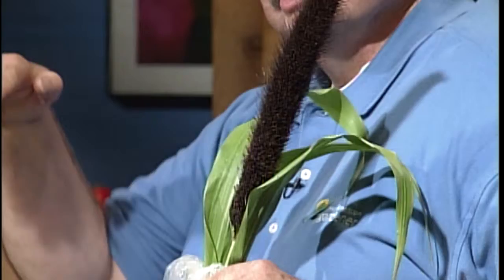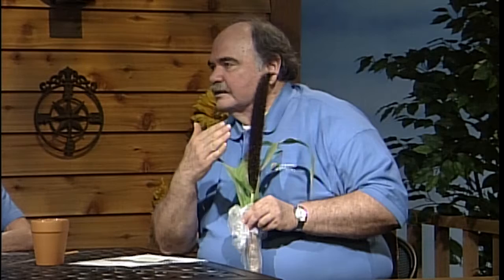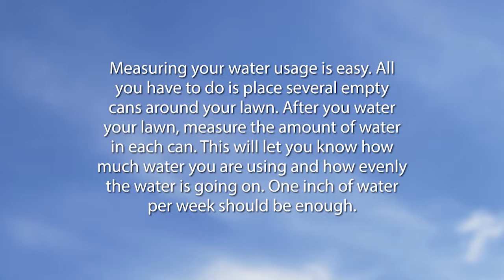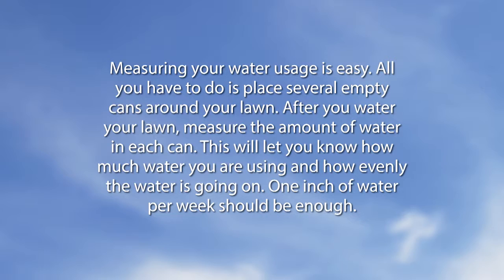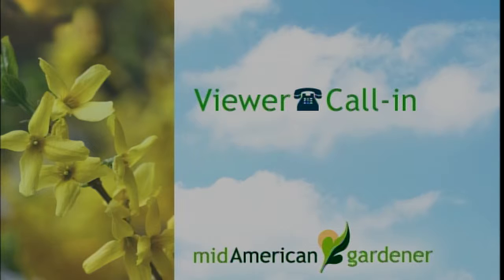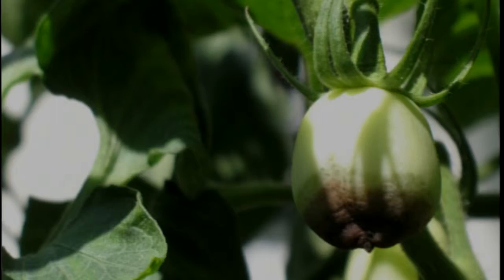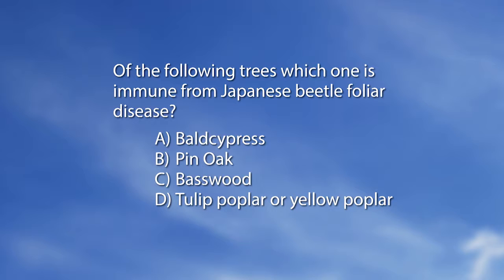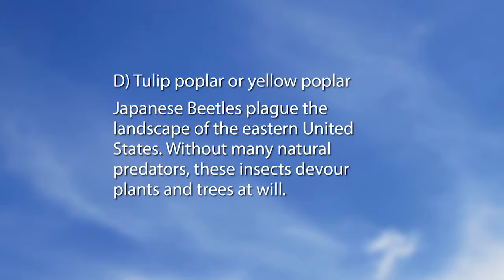Mid-American Gardener with Dianne Noland - August 28, 2014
On this Mid-American Gardener host Dianne Noland and her special gardening experts Tom Voigt, Kay Carnes and Chuck Voigt talk about some very important gardening topics. Our guest also brought in some very interesting show and tells.